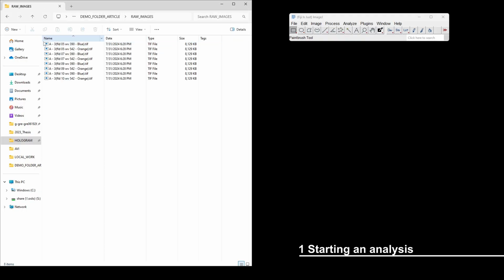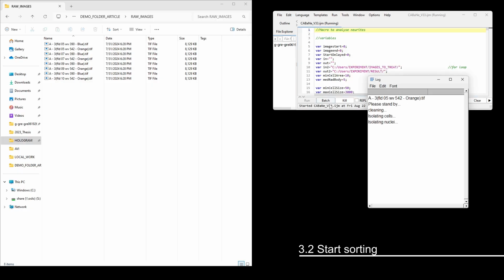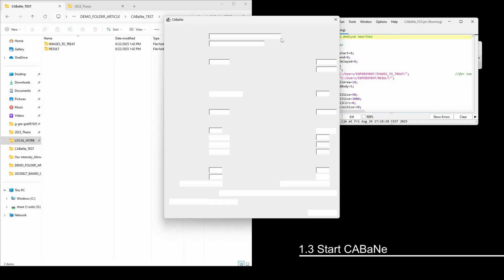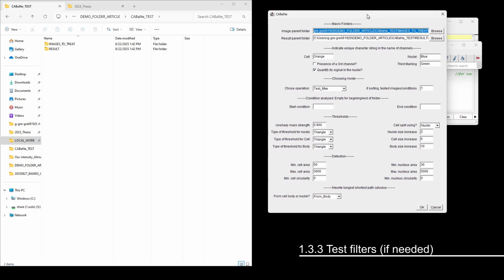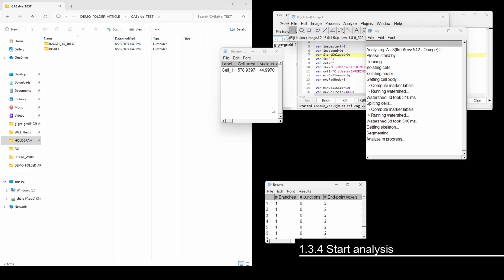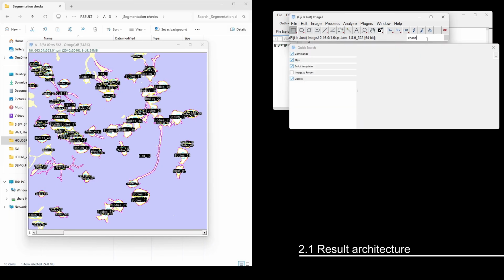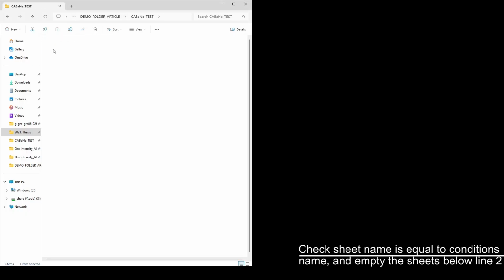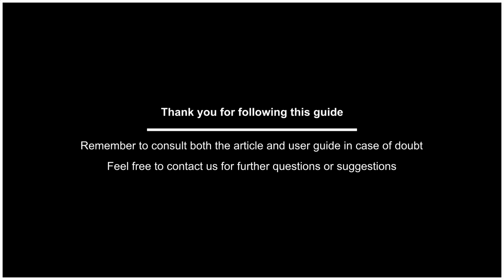User guide for CABaNe, an automated, high throughput ImageJ macro for cell and neurite analysis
A video guide explaining an ImageJ macro we developed within the BRM team.
This macro is made for automated analysis of neurite length in high throughput, but it can be used on a variety of other analysis.
An article is in preparation and should be published soon